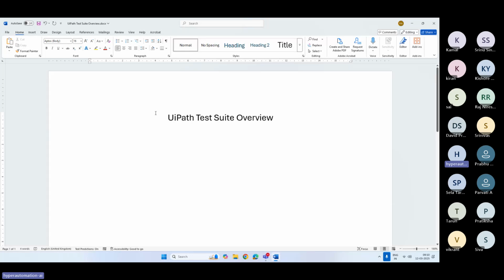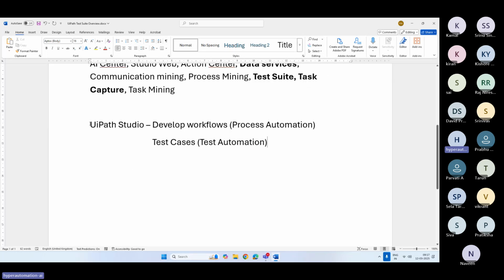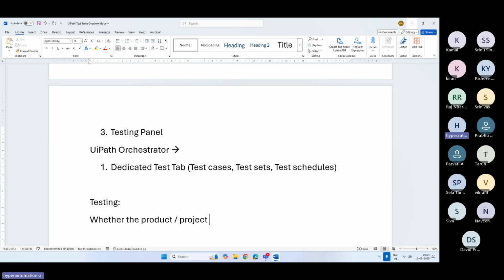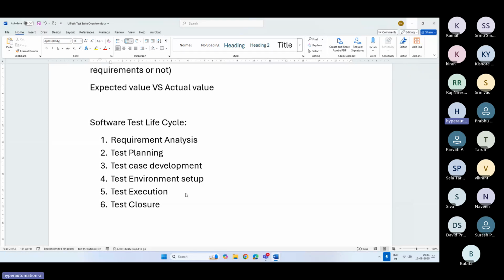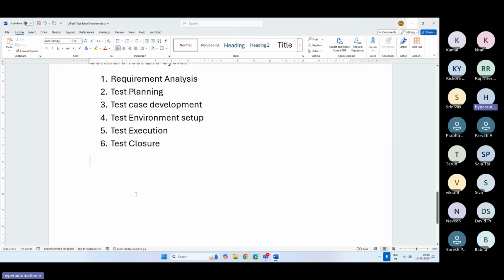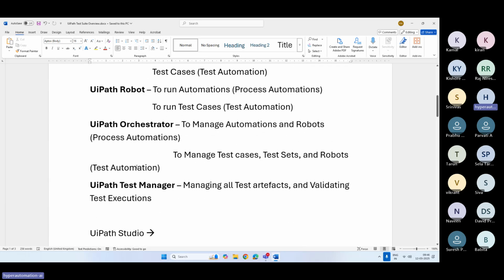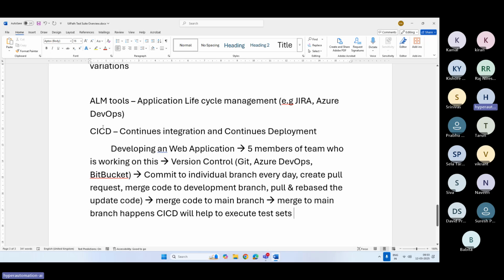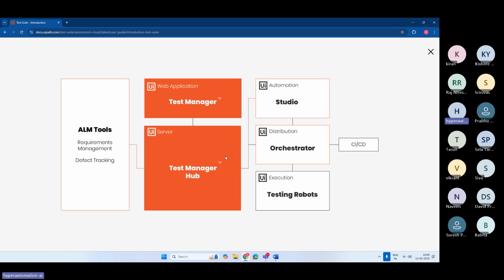UiPath Test Suite Training Day 1 || 12-Mar-2025